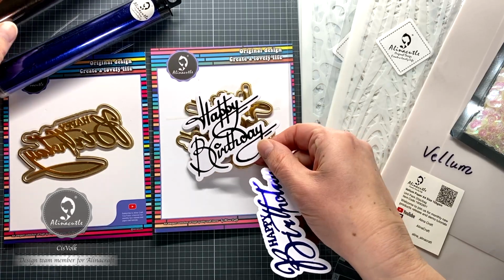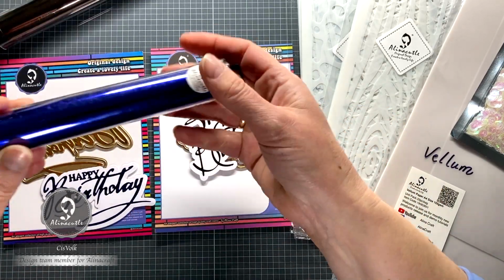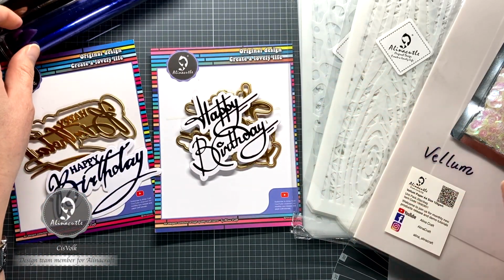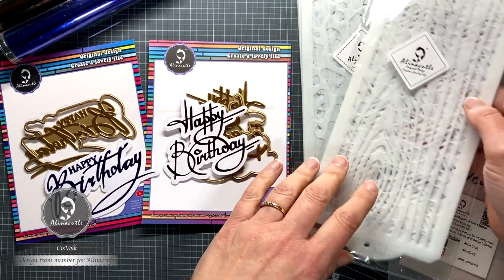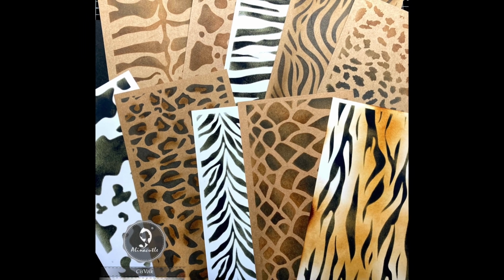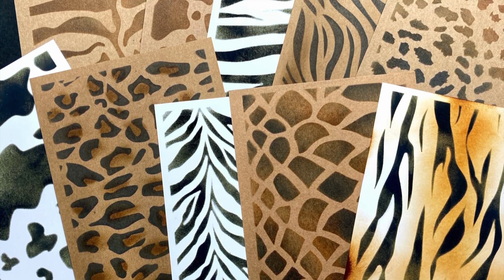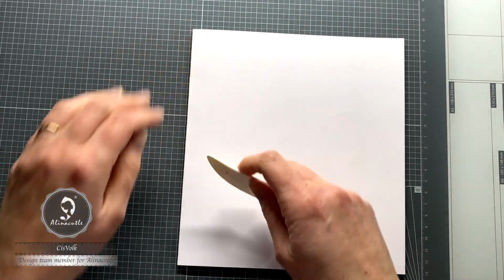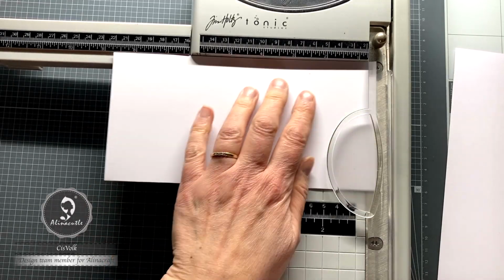Slimline Seamless Shaker Birthday Card in card making | @AlinaCraft​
Tap more for descriptions below

🥰 Link to Alinacutle products on AMAZON

• Doublesided tape rolls
• Blending brushes mini
• Blending tool pink
• Stencils slimline B1
• Stencils slimline B3
• Hotfoil for foiling plates
• Happy Birthday foiling plate curly with die
• Happy Birthday to You foiling plate with die
Happy Birthday foiling plate candle
• Happy Birthday written straight with die
• Happy Birthday handwritten with die

Enjoy cardmaking with me 🥰

🥰 Made by Francis People Productions,